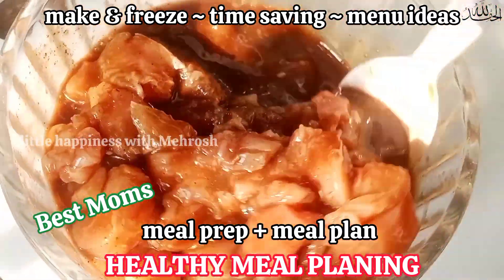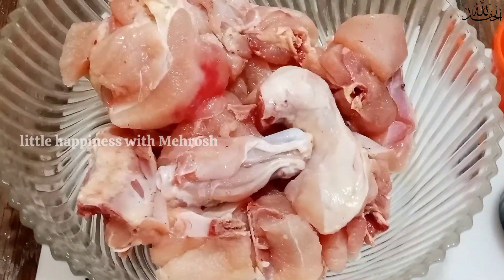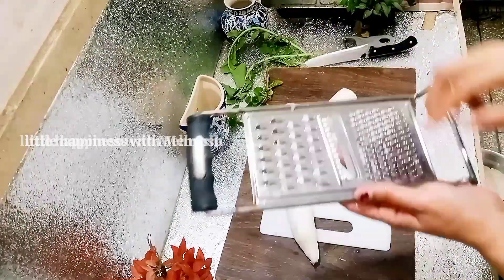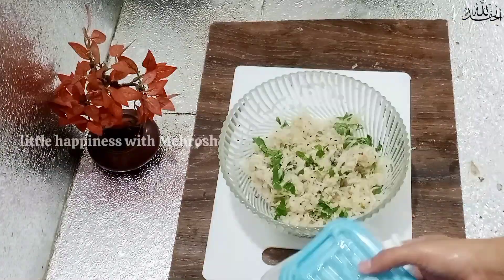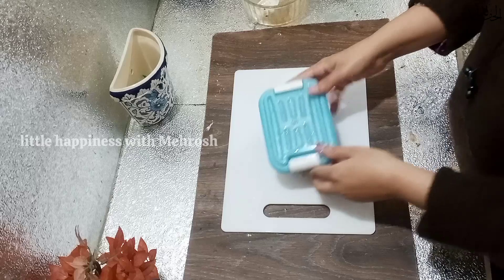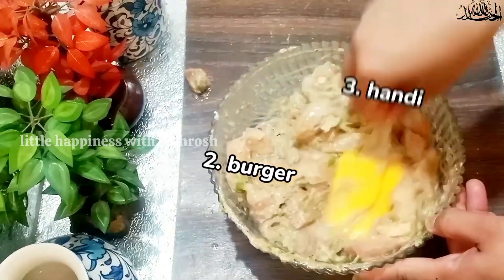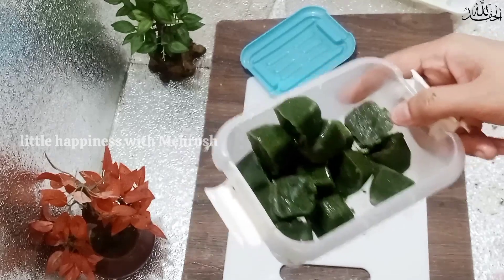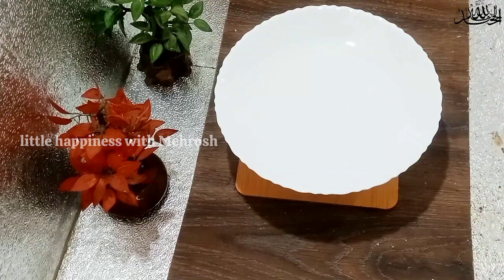Meal Preparation For the Week | Best Moms | little happiness with Mehrosh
01:39 Butter chicken marination
02:27 moolli paratha seasoning
07:00 Chicken Noodles marination
05:47 Marination for Open Burgers
07:07 Chicken Malai Boti Burgers marination
09:23 Green Chutney
11:11 Tikka Boti marination

Your Queries ⁉️
meal preparation for the week
meal preparation for the week indian
mom workout
momworkouts
workout for moms
workouts for moms
workout
meal prep for the week
meal prep for the week indian
meal prep for the week weight loss
meal prep for the week vegetarian
meal prep for the week high protein
meal preparation
meal preparation ideas
workouts
home workout
busy mom workout
30 min mom workout
meal preparation business
meal prepping for the week
meals for the week
weekly meal prep
healthy meal prep
meal prep healthy
meal prep for moms
meal prep for diets
meal prep for weight loss
meal prep
meal prep with me
meal prep for beginners
healthy lunch meal prep
healthy vegan meal prep
healthy & easy meal prep
healthy meal prep ideas
**IMPORTANT LINKS**
to my YouTube channel for more videos and click on bell icon so that you will not miss any of my videos.This helps in the development of channel. 👍😊😊: